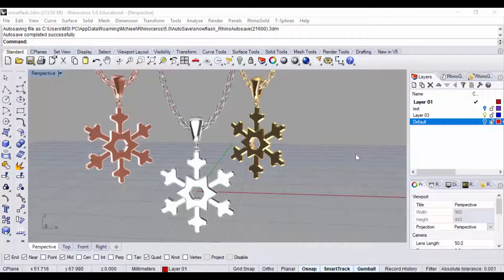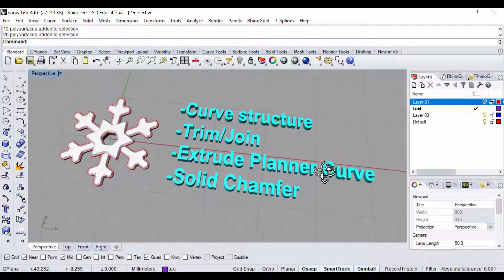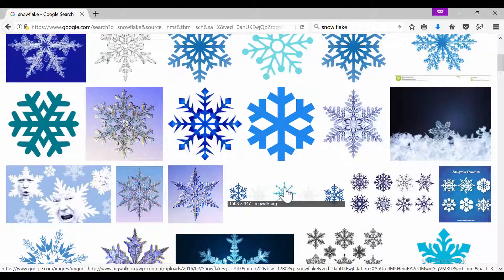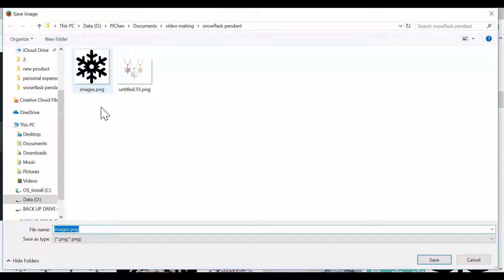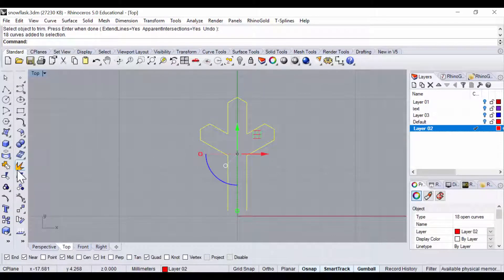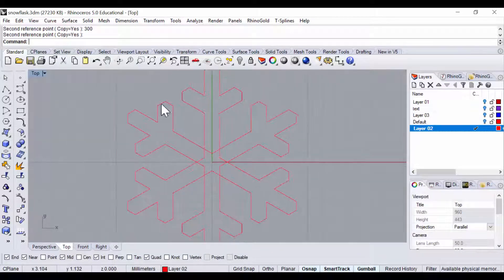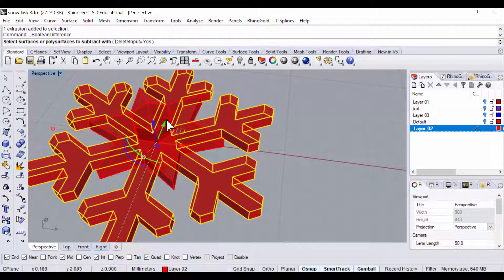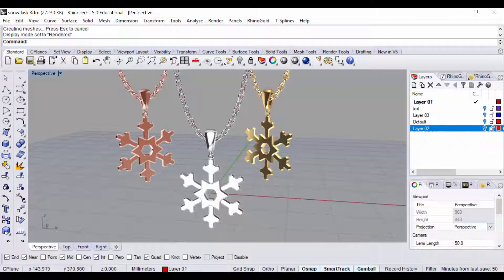Jewelry CAD Design Tutorial #16: How to Make a Snowflake Pendant 3D Model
This video shows you how to use simple curves to build a snowflake outline and turn them into 3D solid form. to 3D print them in your desire materials.